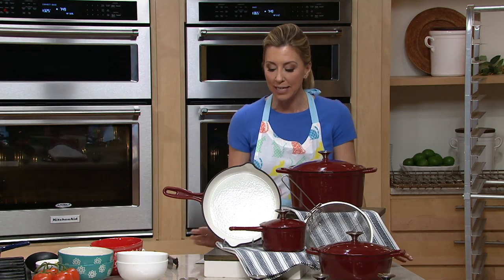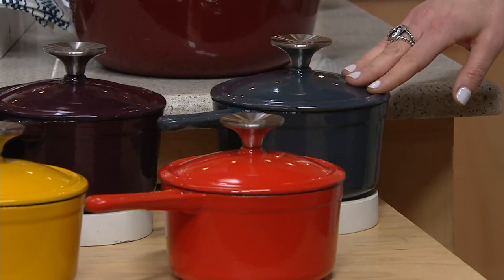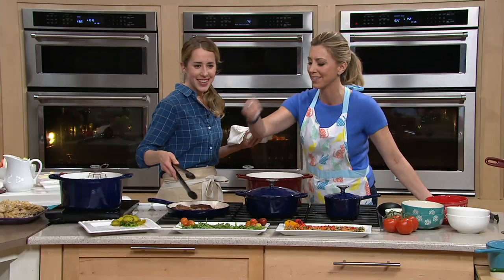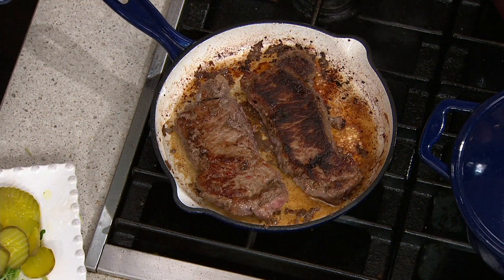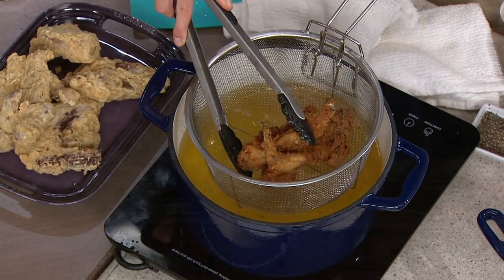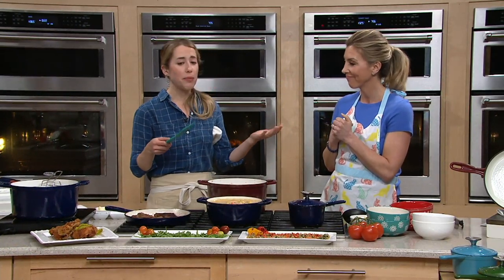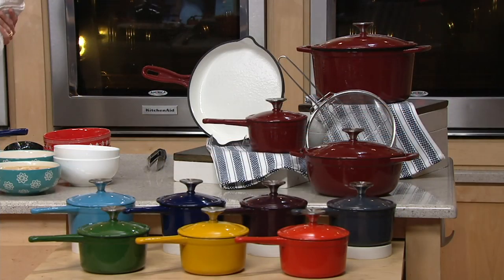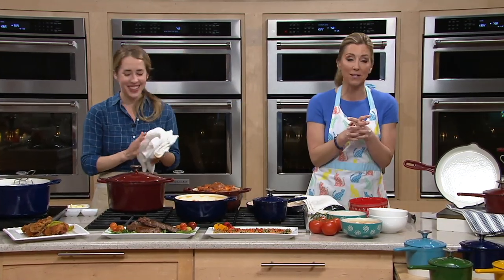Cook's Essentials 8-Piece Cast-Iron Cookware Set on QVC